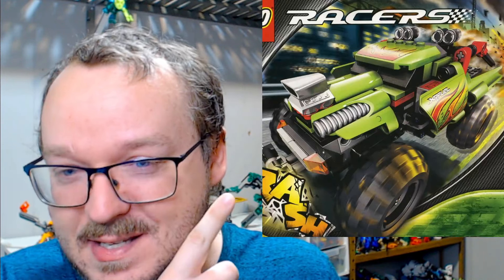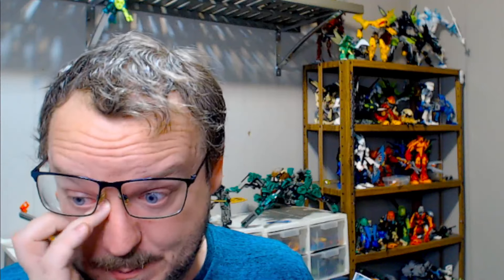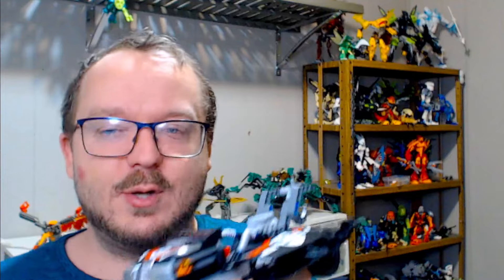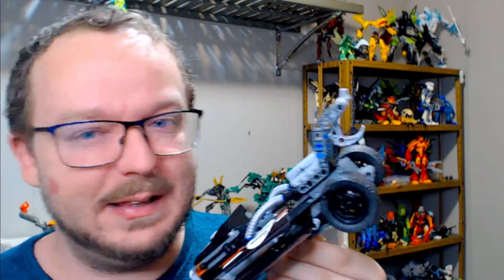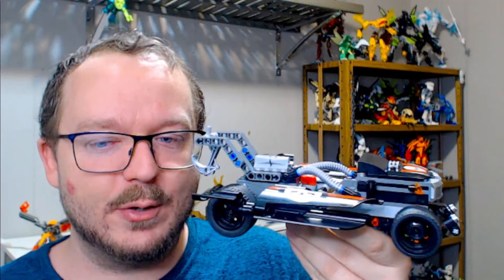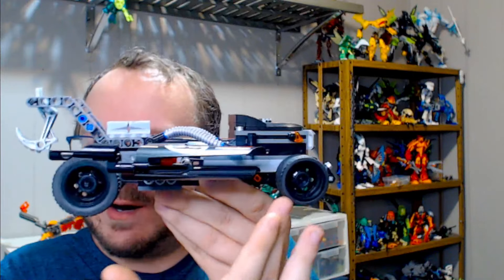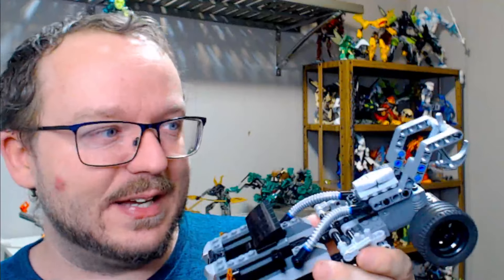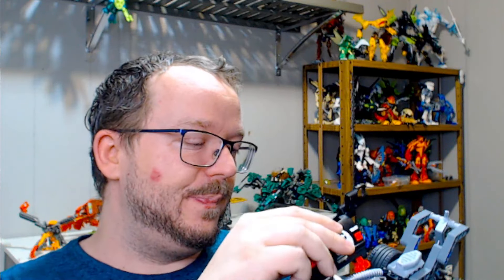Is This the WORST Lego Set?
So The 8140 Tow Trasher from Lego Racers is kind of bad right?

boop c: